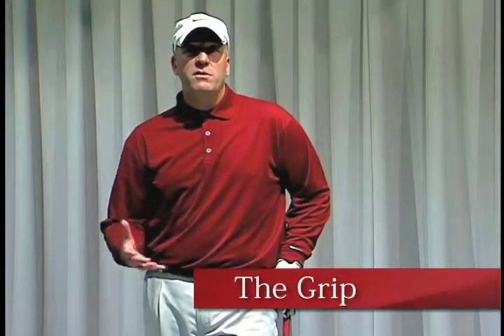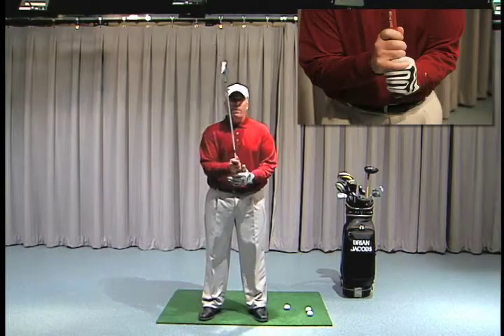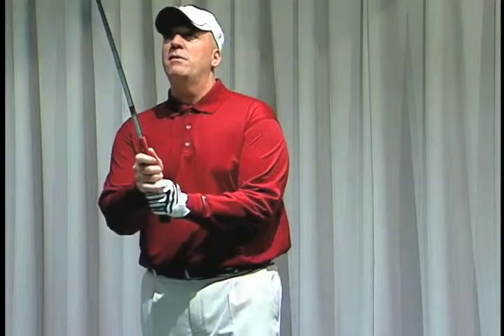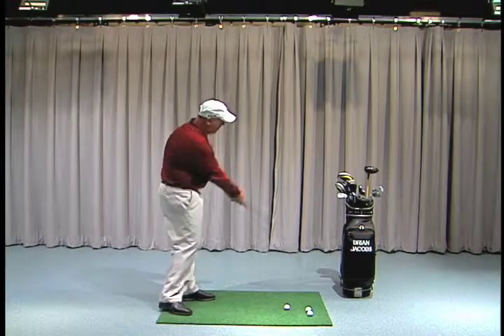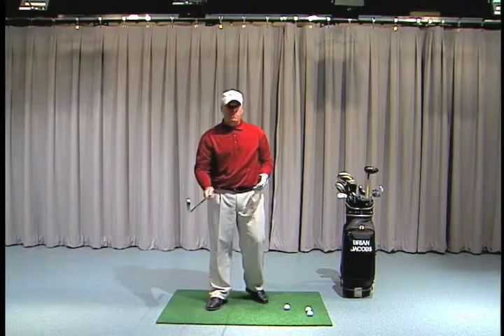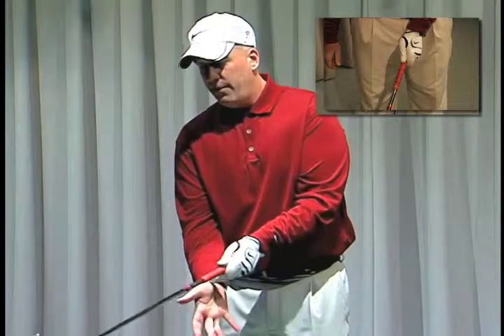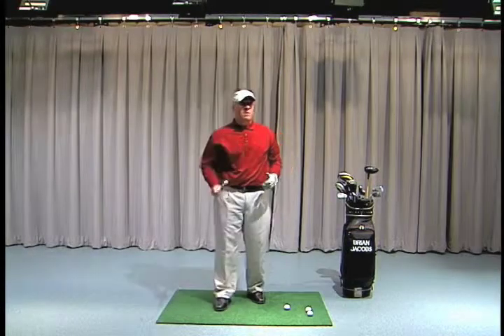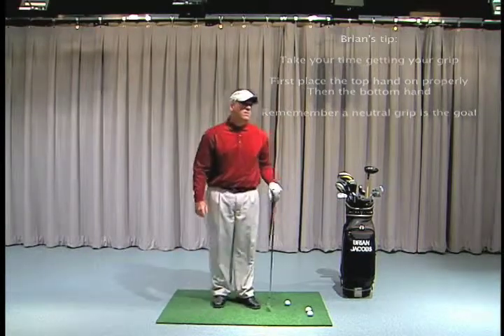Brianjacobsgolf.com Grip.mov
Learn the proper grip as taught by Hank Haney Certified Instructor Brian Jacobs